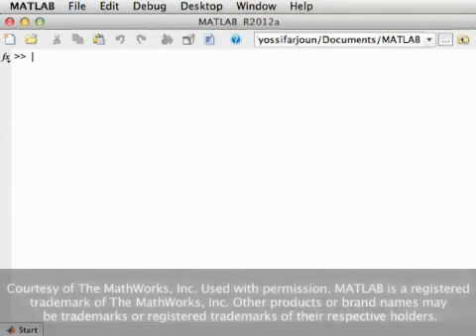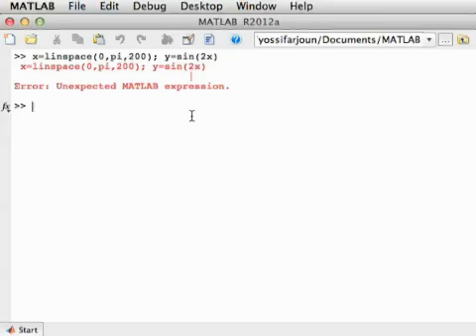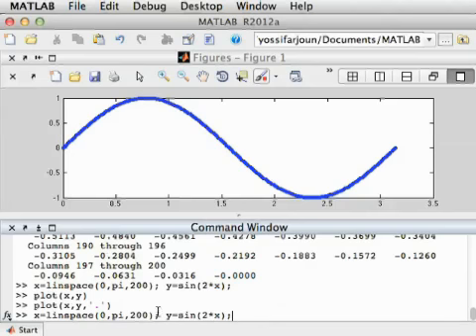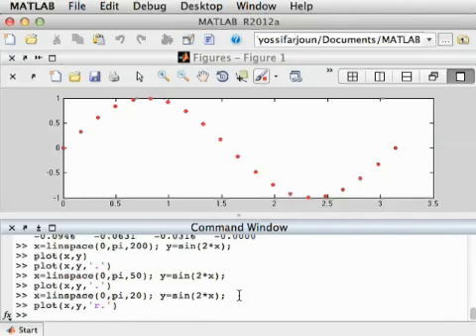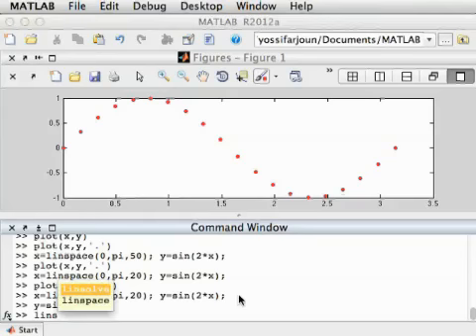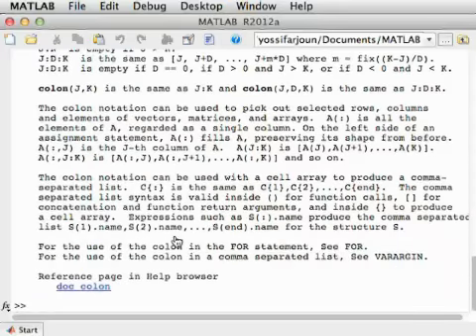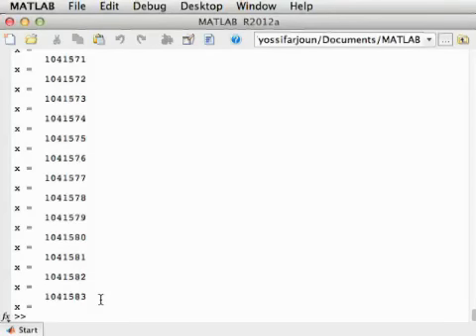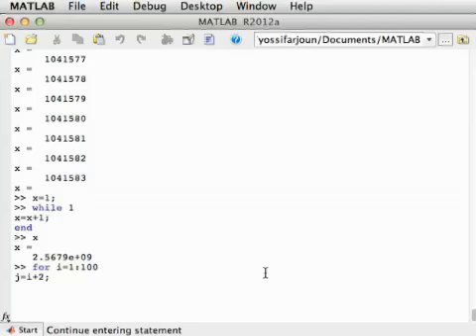MIT18 S997F11 lec02 300k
Introduction To MATLAB Programming - The Command Prompt